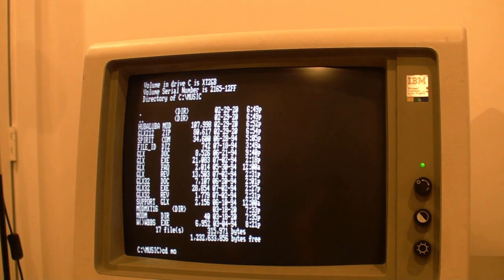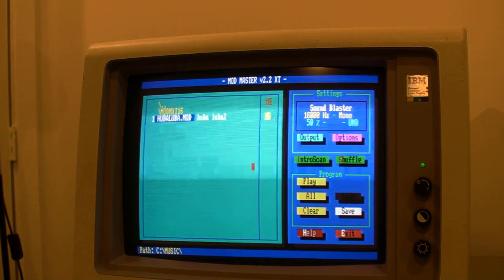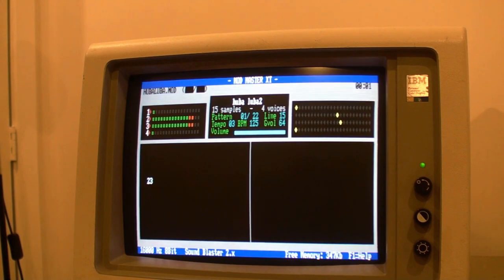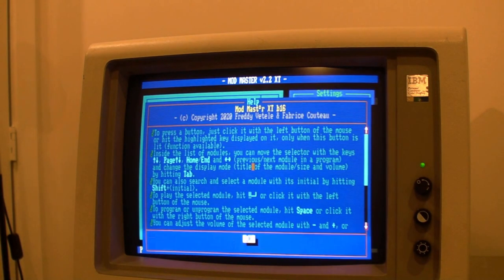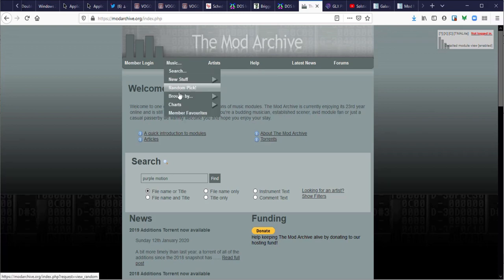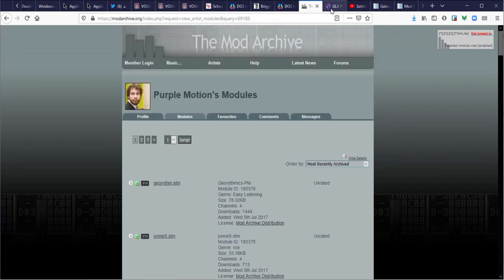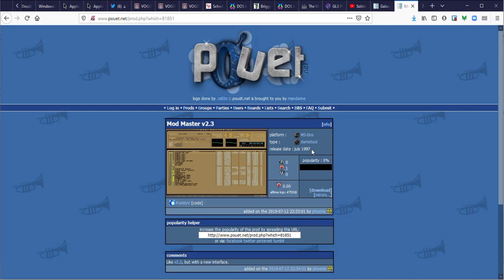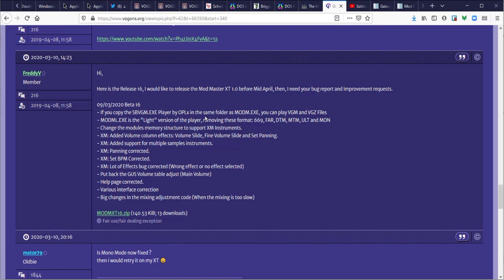How to play music modules on an old PC (MOD/S3M/XM)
Up until now, listening to digitised music on a retro PC has been pretty much impossible. In this quick video, I'll show you how you can play MOD / S3M / XM modules on a PC with as little as a 4.77MHz CPU. This is using brand new software (March 2020), which is still in beta so YMMV!